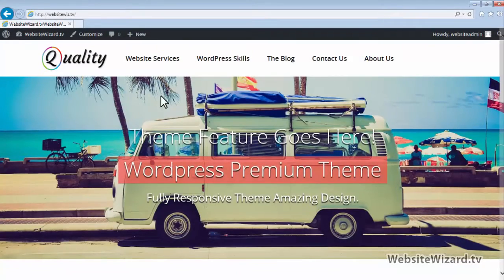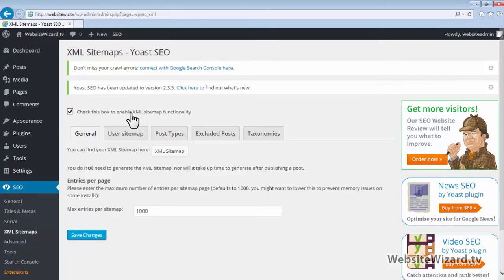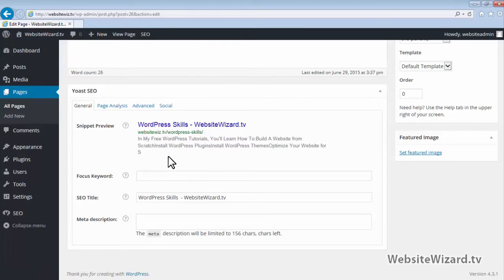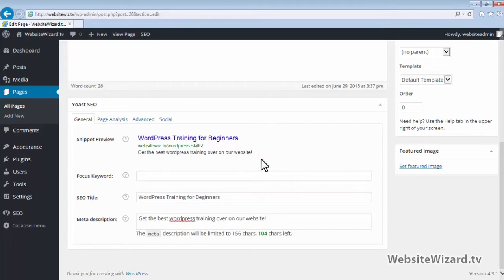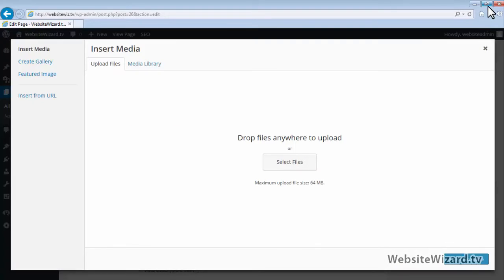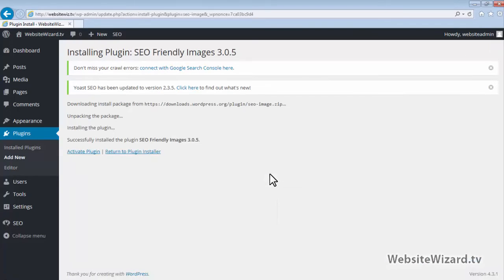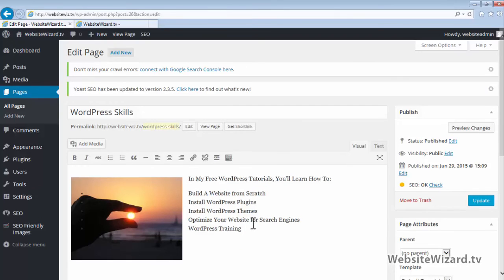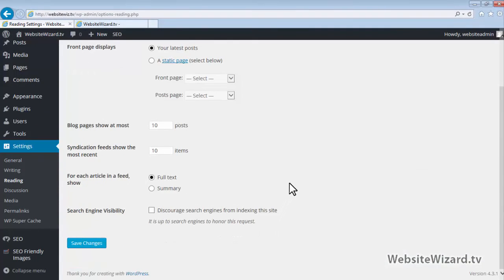WordPress SEO Tutorial for Beginners 😍 (Rank Higher Today!) 😀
Want Higher Google Rankings? Watch this WordPress SEO Tutorial for Beginners Video and Rank Higher Today! 😀 I walk you through everything (Step by Step)! 😀

*** Get this video to 1,000 Likes ***

To benefit from search engine optimization you need to get some of the website seo basics done properly, and we cover these in this video!

The simple SEO strategies and techniques we use in this video can give your website a boost in the search engines. In under 5 minutes this SEO tutorial will guide you through everything, Step by Step.

We look at some of my favorite wordpress seo plugins and how you can make the most of them to improve your google rankings. In particular we look at how to use the yoast seo plugin along with your keyword research, one of the top seo plugin there is.

We also look at how to do seo optimization to your content with on page seo essentials. You may already know a little about on page optimization, but do it wrong and your website can tank in the search engines, so be sure to pay attention.

I walk you through everything from start to finish, so everything is a breeze. It doesn’t matter if you have had zero seo training experience because I will take you through everything step by step so you can apply the seo tips while watching the video and learn seo in practice with a real-life example.

Want More FREE Website Training? Today!

Please thumbs up the video if you like it!